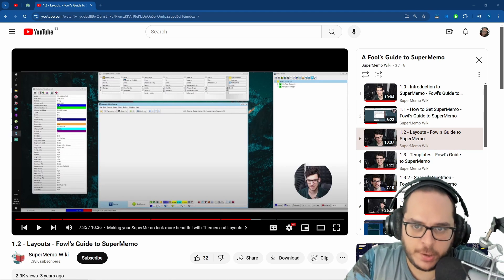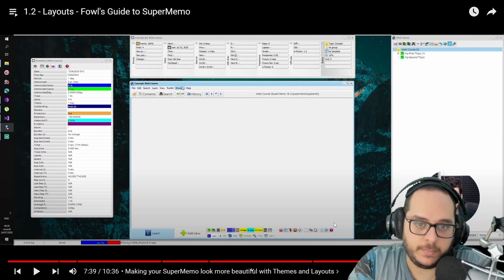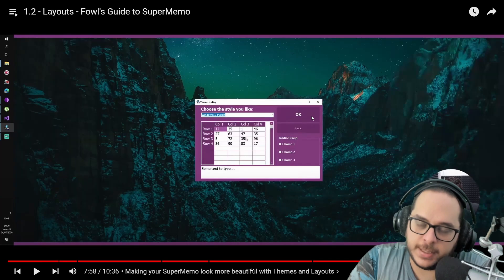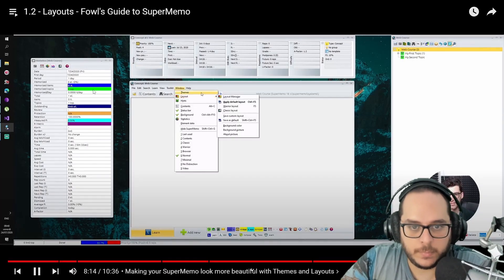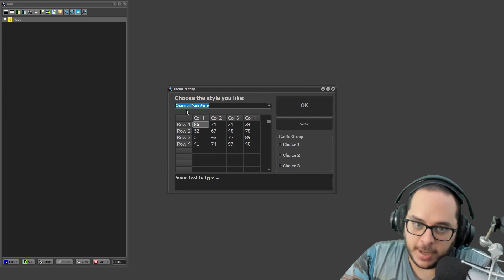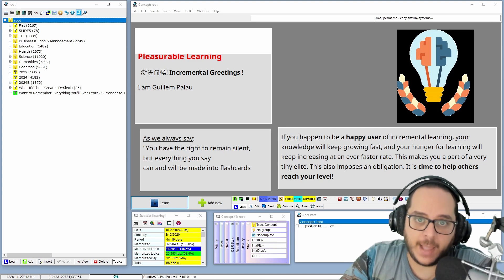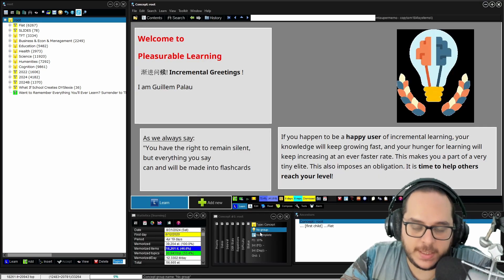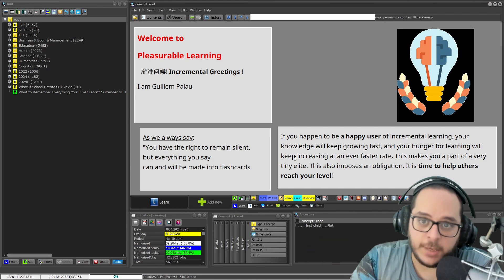Themes |#21 Fowl's Course to Supermemo: Pleasurable Expansion